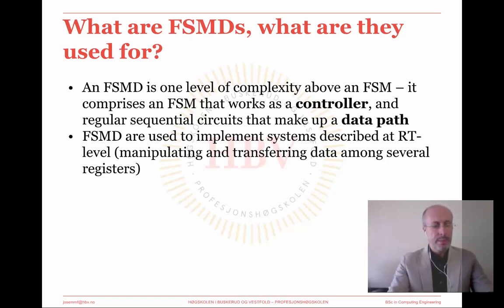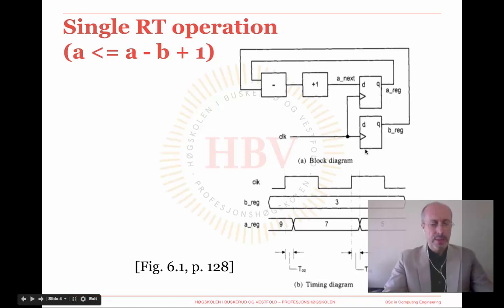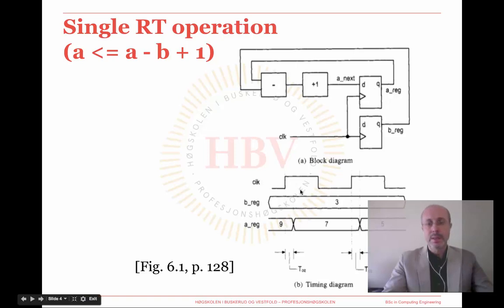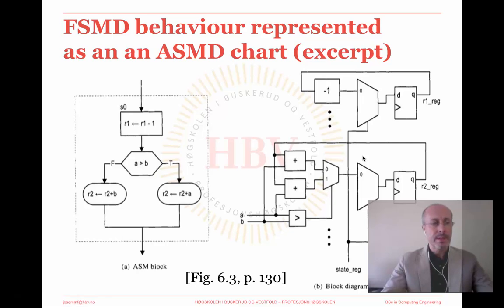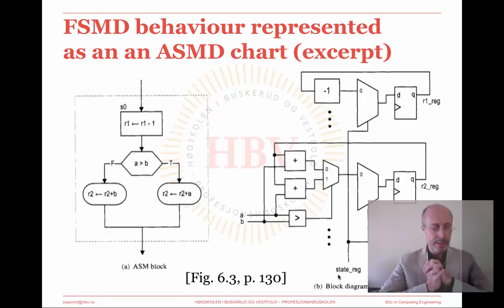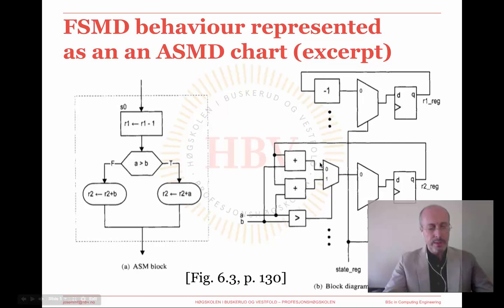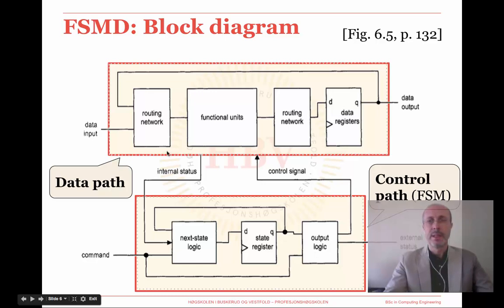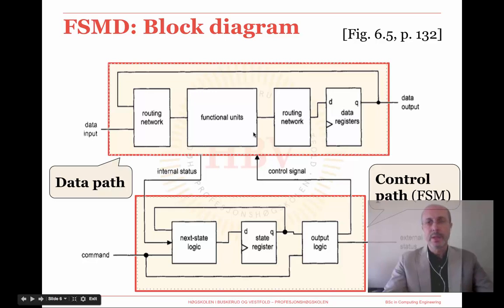6a- Basic Concepts